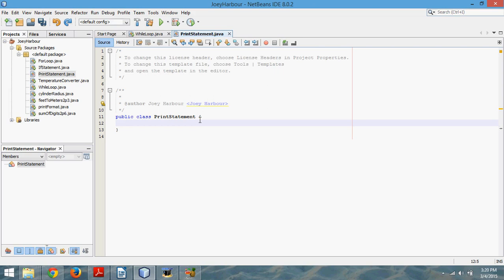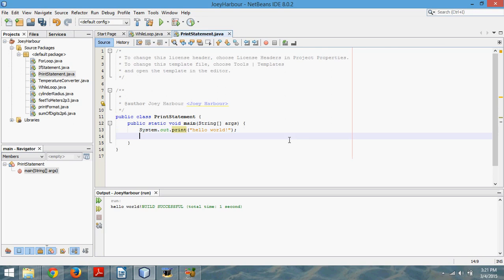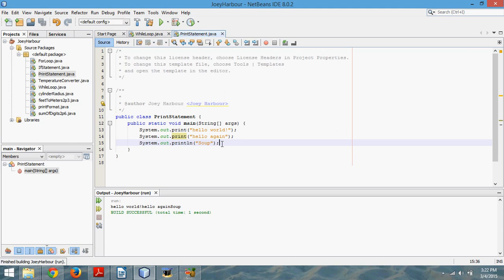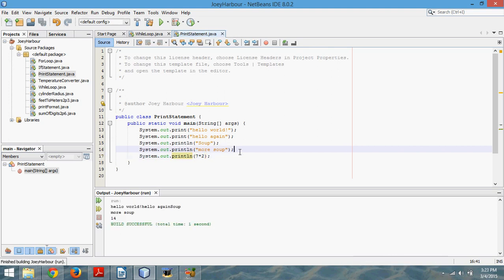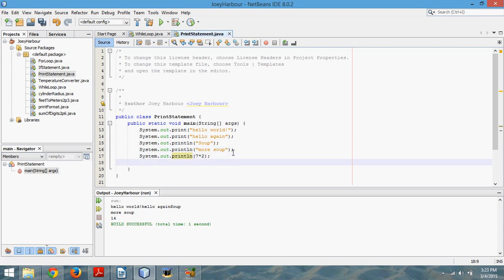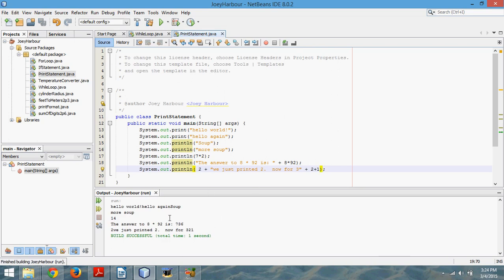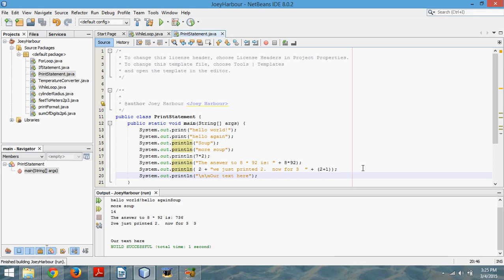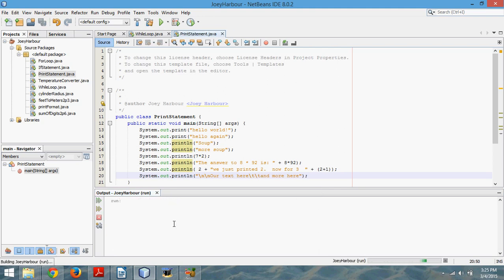Java Print Statement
In this video I go over the print statement in java and a few tricks that can be used with it.